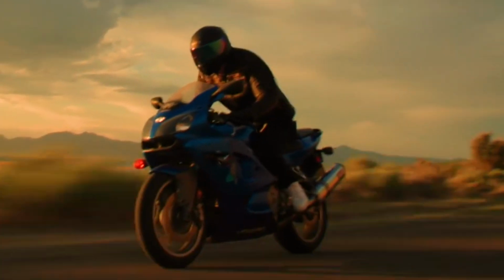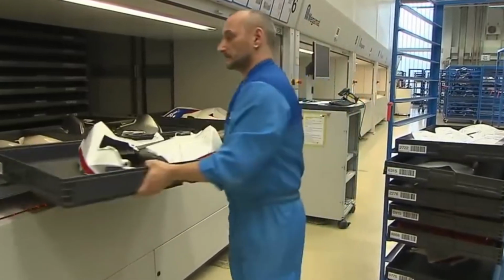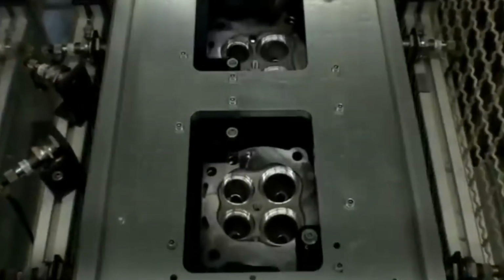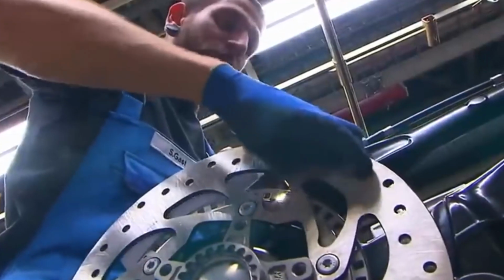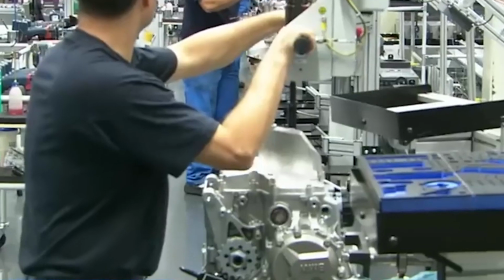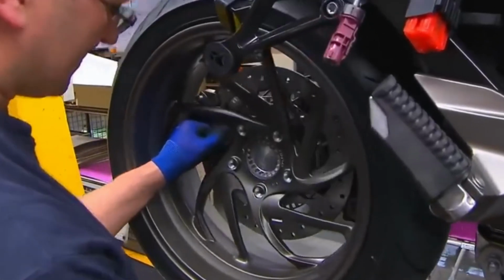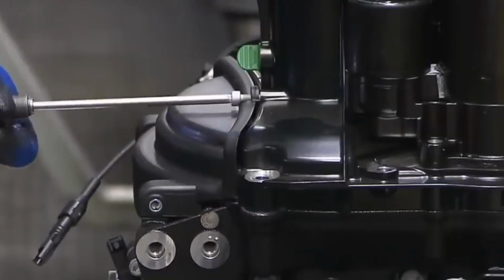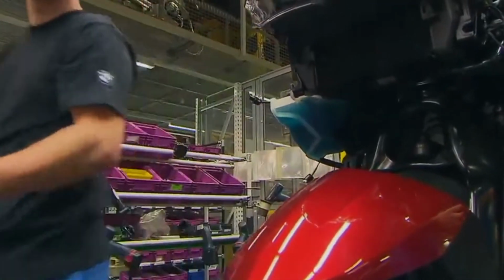The SHOCKING Truth About the BMW S1000RR Factory Production Process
Welcome to Inside the Line!

Discover the fascinating world behind large-scale production, industrial processes, and how everyday products are made. From massive food factories and farming operations to cutting-edge manufacturing techniques, we take you inside the most impressive industries around the globe. Watch as we uncover the secrets behind the production of popular foods, unique products, and sustainable practices, giving you a front-row seat to the incredible processes that shape our world.